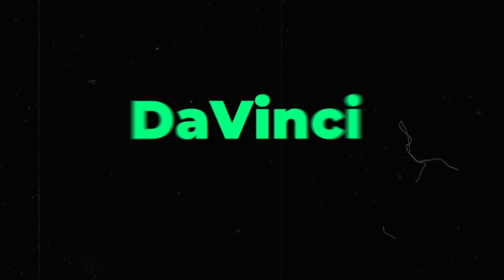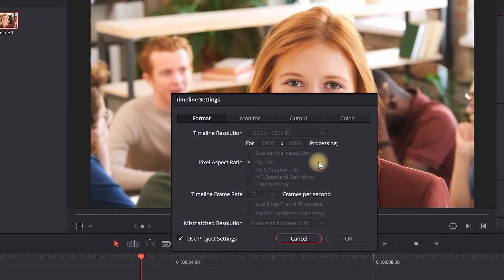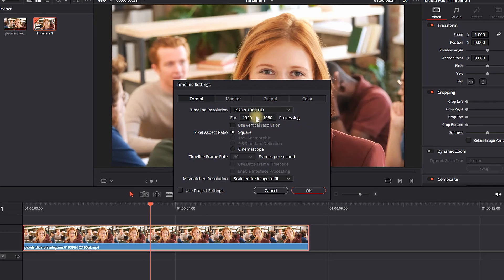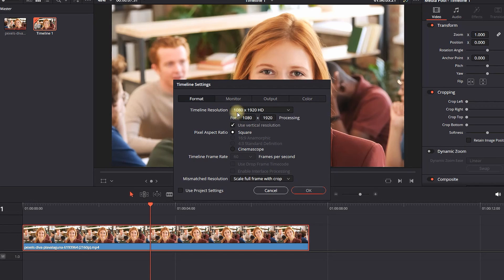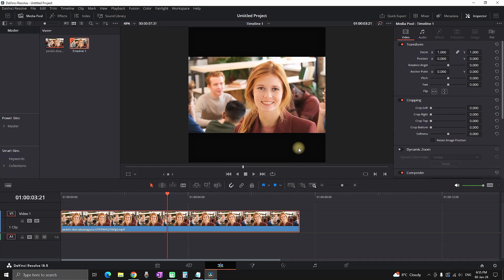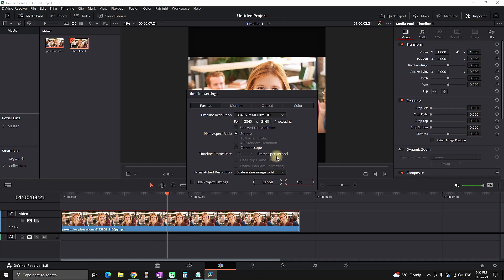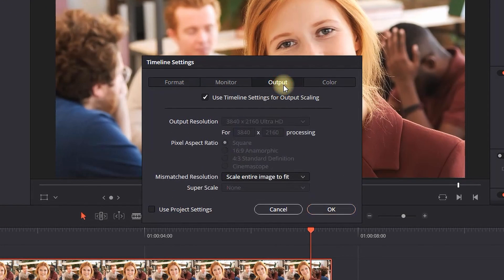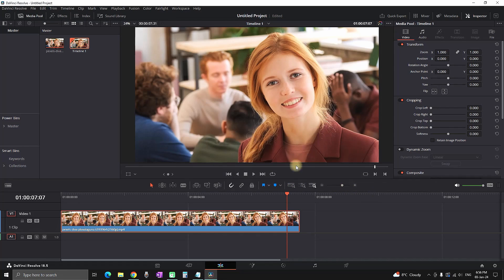How To Change Aspect Ratio in Davinci Resolve 19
Here is how you can change the aspect ratio resolution inside davinci resolve.

🔥Use this to Convert to 16:9, 9:16, 1:1, 4:3, 2:1, and any Aspect Ratio with Ease

video editor
video editing
editing software
 davinci resolve tutorial how to  davinci resolve , tutorial for beginners , davinci resolve 18 tutorial for beginners davinci resolve basic tutorial